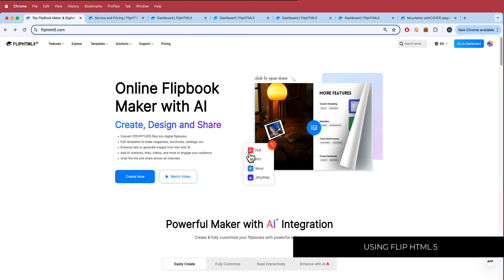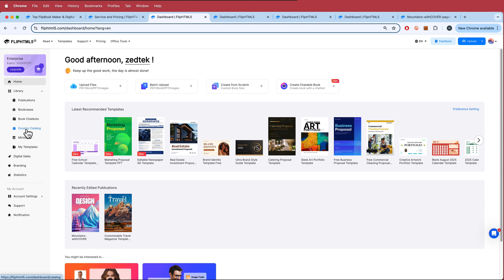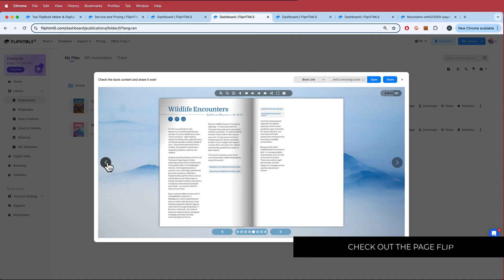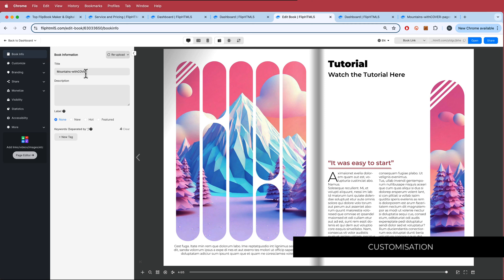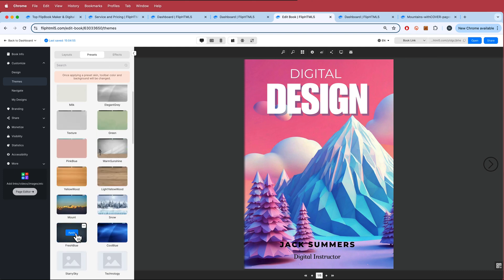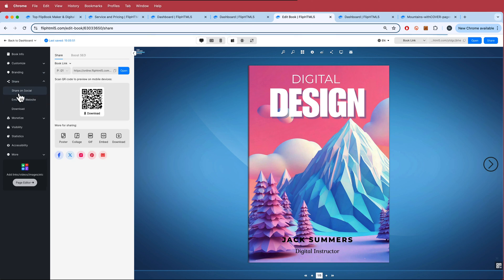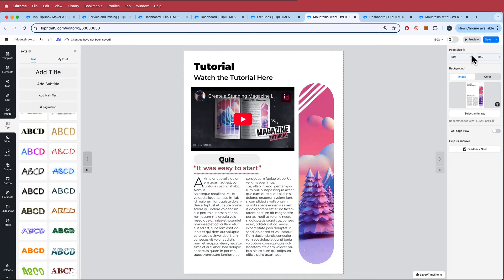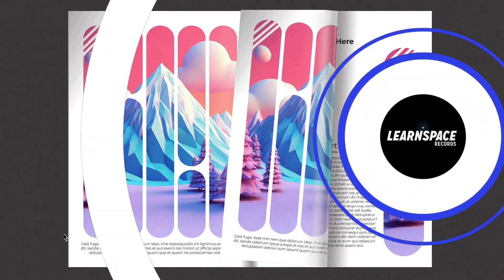How to Create an Interactive Flipbook with FlipHTML5 | Step-by-Step Tutorial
▪【 VIDEO INFORMATION  】▪
Learn how to design and publish a professional-looking interactive flipbook using FlipHTML5! In this beginner-friendly tutorial, we’ll guide you through the entire process—from uploading a PDF to customising animations, adding multimedia elements (videos, links, audio), and sharing your flipbook online. Perfect for digital portfolios, eBooks, reports, or interactive teaching resources.

✅ What you’ll learn:

Uploading your PDF to FlipHTML5
Customising your flipbook theme and layout
Embedding videos, audio, and hyperlinks
Publishing and sharing your flipbook
Whether you're a student, educator, or digital content creator, this tutorial will help you bring your documents to life with stunning, interactive presentations.

▪【 TIMECODES 】▪
0:00​​ - Intro
0:31​​ - Flip HTML 5
1:00​​ - Features
1:50​​ - Indesign
3:00​ - Creating the FlipBook
6:39​ - Adding Elements
9:00​ - Sharing
9:30​ - Outro